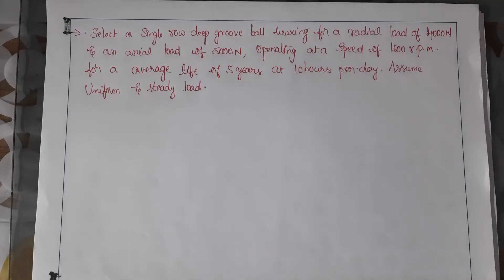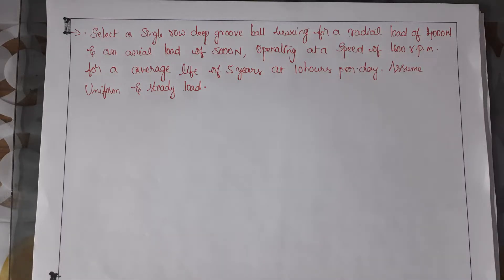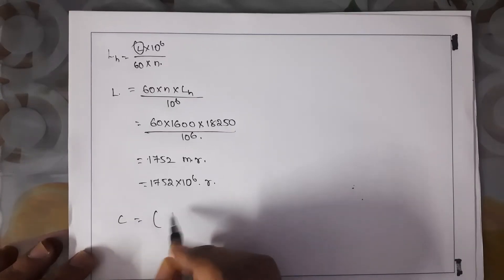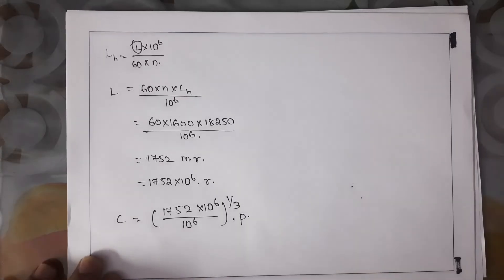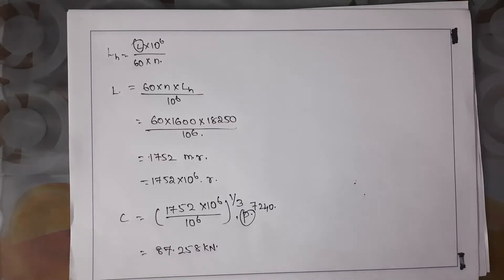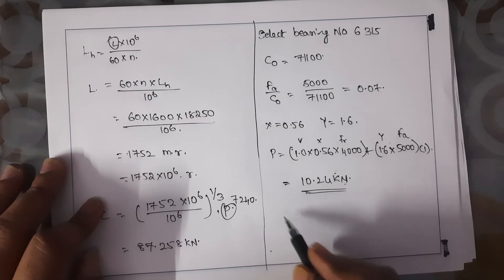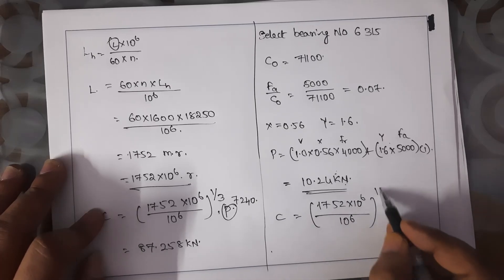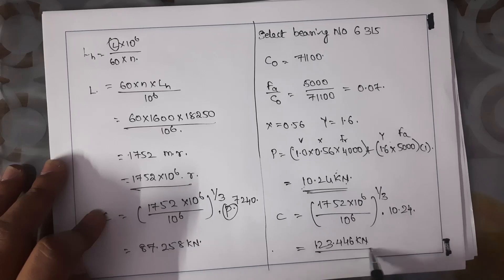BALL BEARING PROBLEM-3